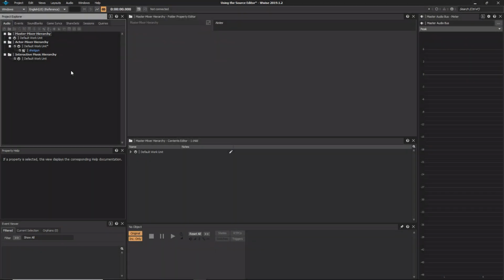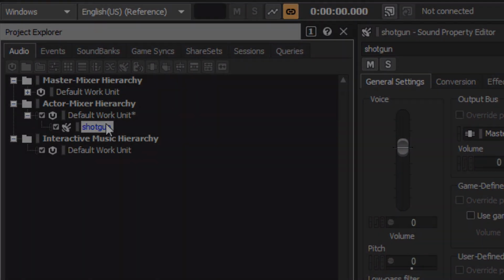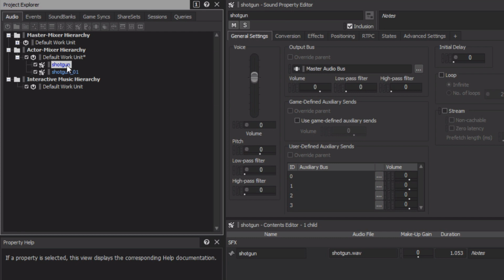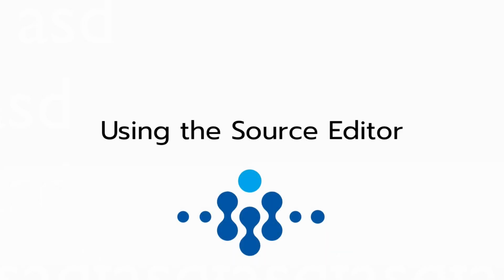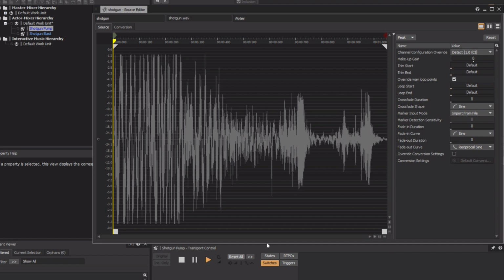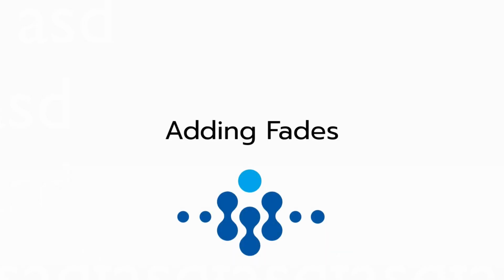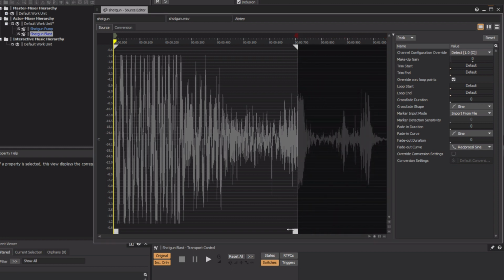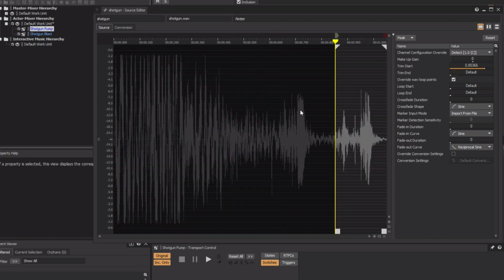Wwise 101-02 | Using the Source Editor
Copying Objects
Using the Source Editor
Adding Fades